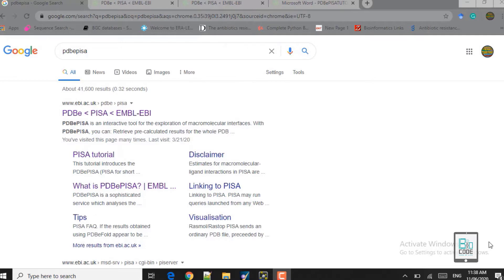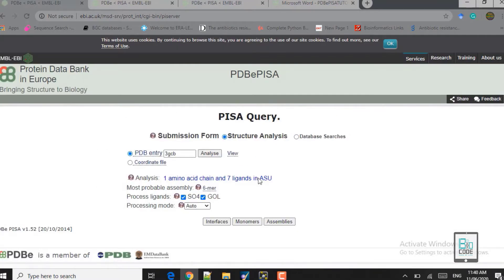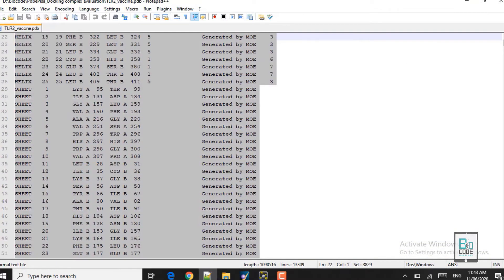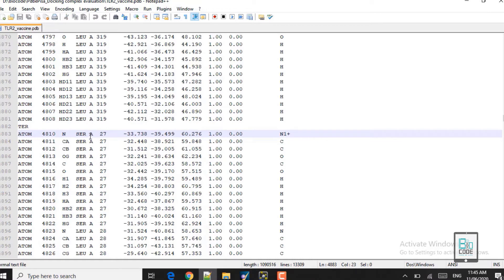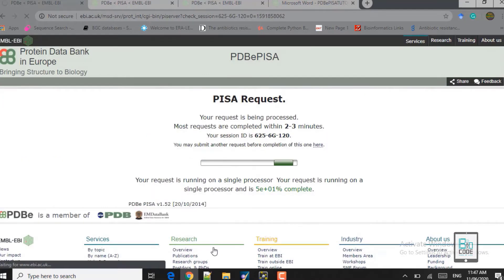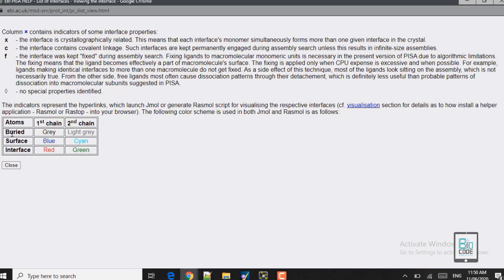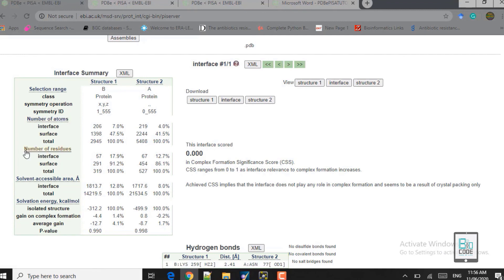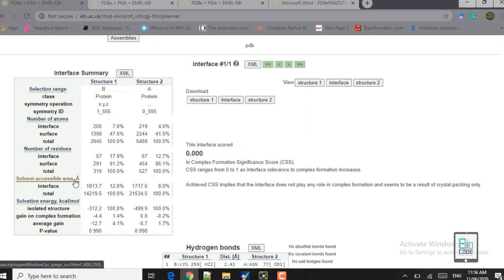Bioinformatics: PDBePISA Docking Evaluation | BioCode Ltd